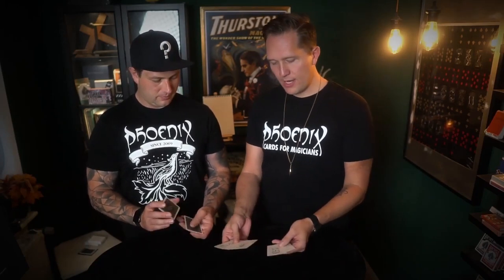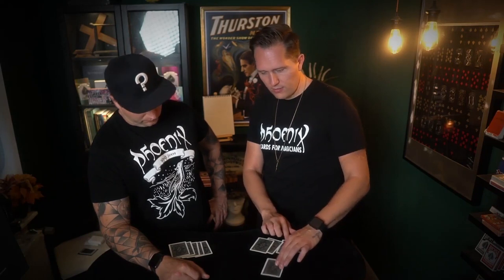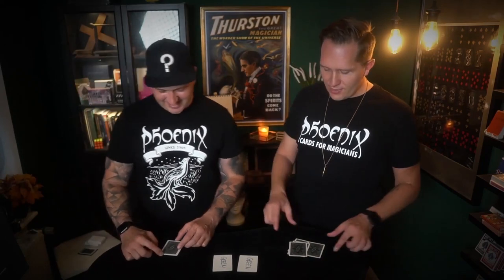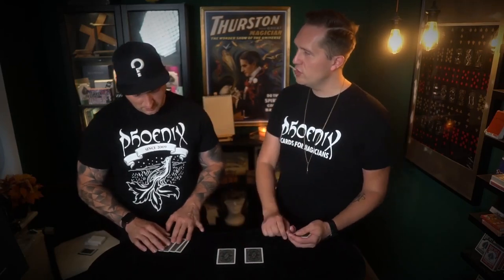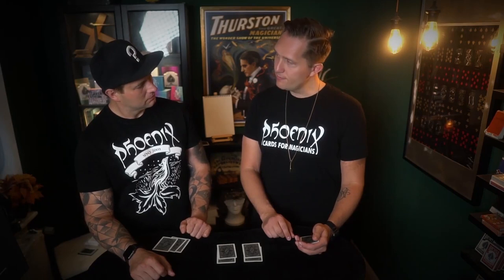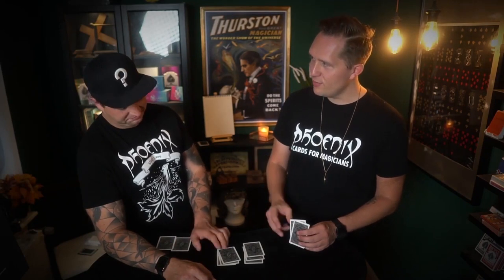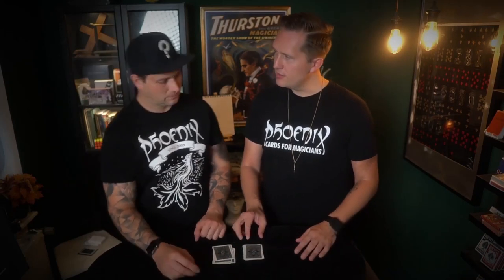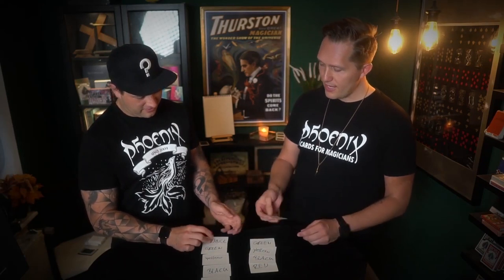Espionage Point Blank - lepetitmagicien.com